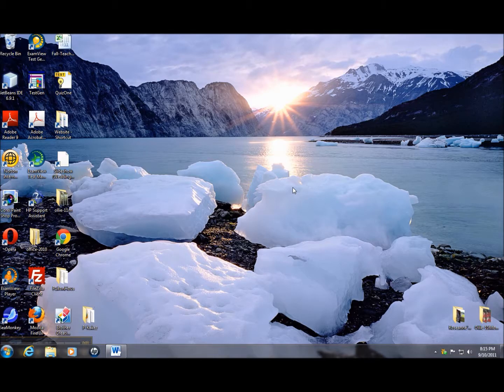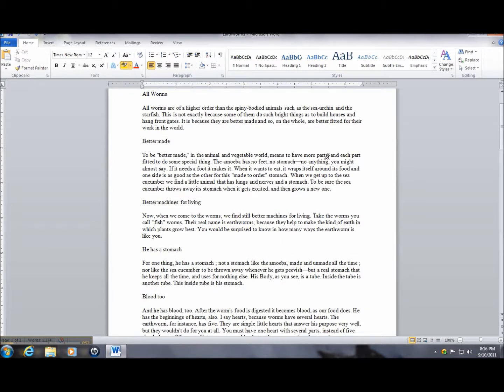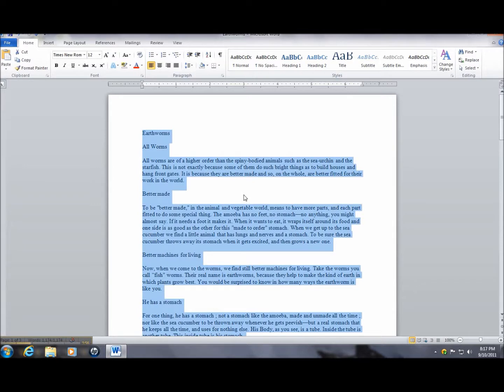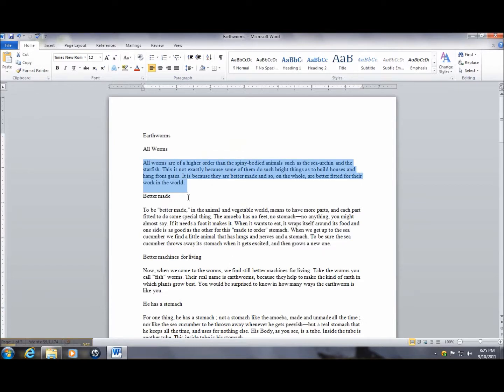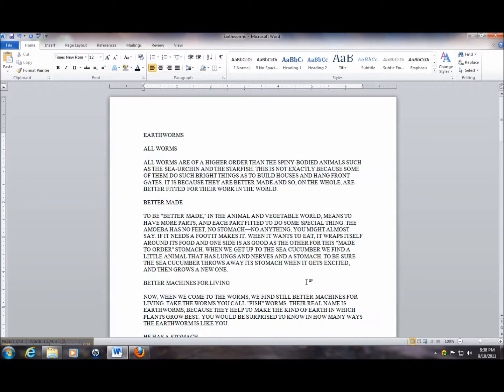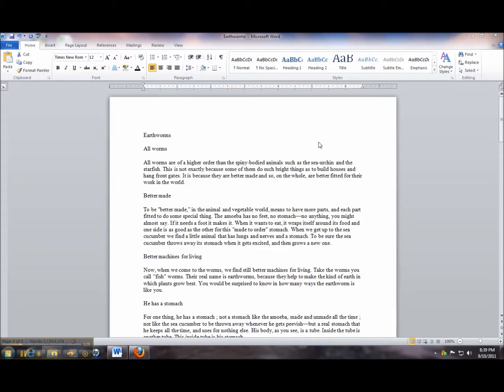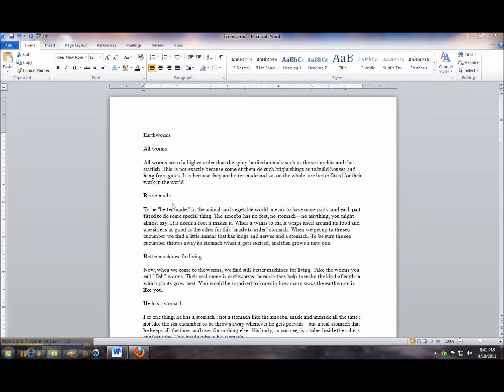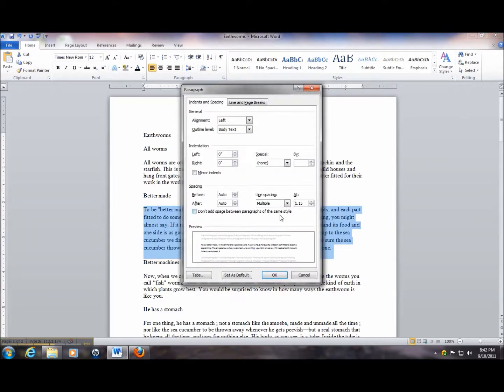Selecting, Aligning, & Spacing